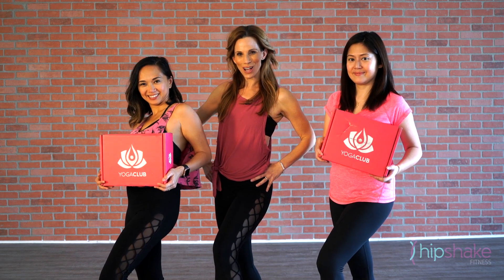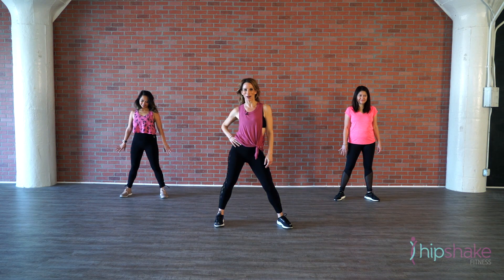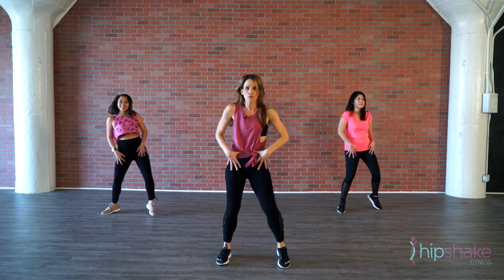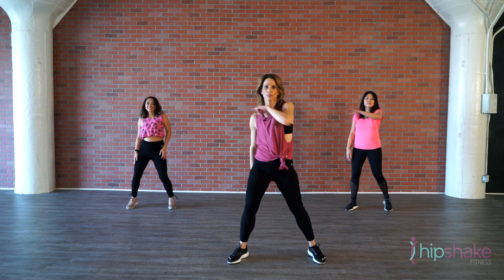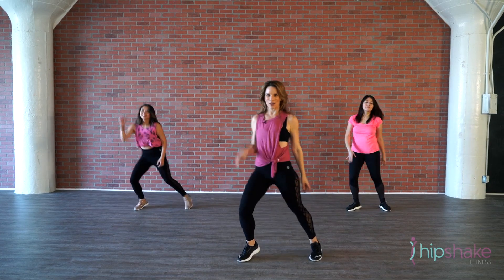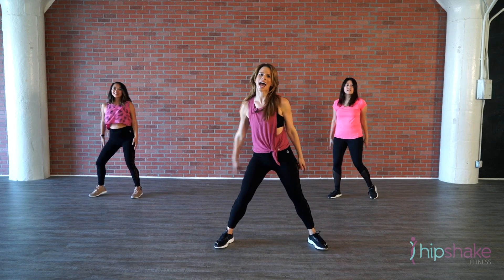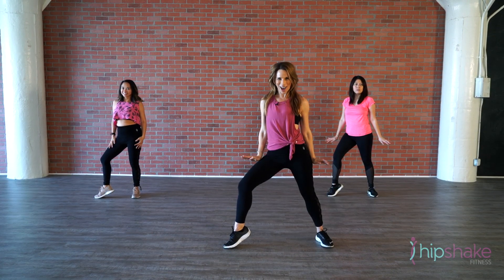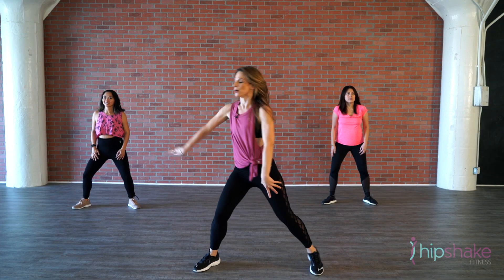Tip Toe Dance Choreography | Jason Derulo | Step Aerobics Workout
Thanks again to YogaClub for our super cute leggings. Shake somethin' when you tip toe! I can't get enough of this song and now I have the barre moves to go with it. Jason Derulo makes the catchiest songs and our barre babe, Diane, has the moves to go along with it.

This is a dance choreography created by our Blissful Barre Instructor Diane. You can get the step-by-step tutorial and dance classes on demand, ad free when join our studio. Hip Shake Fitness is an online dance workout studio for women by women.  As soon as you become a member you will access:
✅ 300+ Sexy, Empowering Dance Workouts on Demand
✅ Goal Specific Workout Programs (2-3 weeks)
✅ Monthly Workout Calendar
✅ Group Challenges for Motivation

Blissful Barre is just one of the dance workouts made available for you from Hip Shake Fitness! It combines the elements if yoga, pilates, ballet and step aerobics. We are your on demand dance workout studio for women. We are proud to be an inclusive dance community that welcomes ALL body types and cultures!